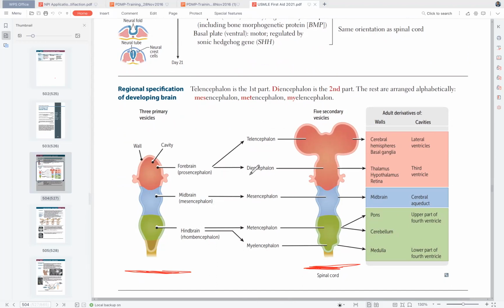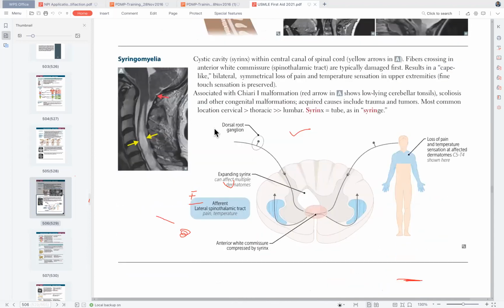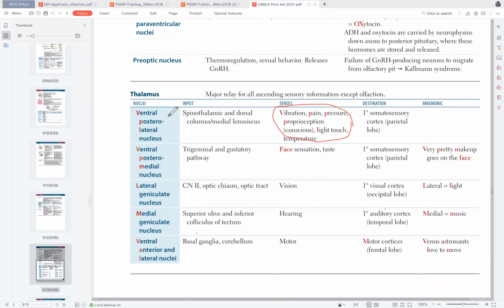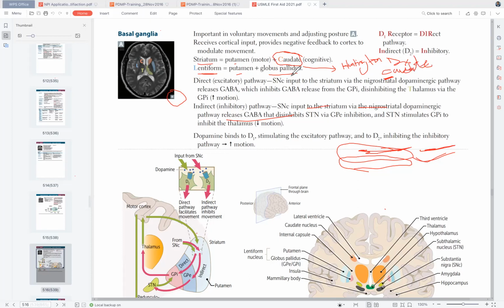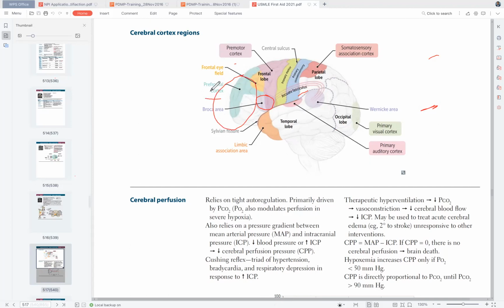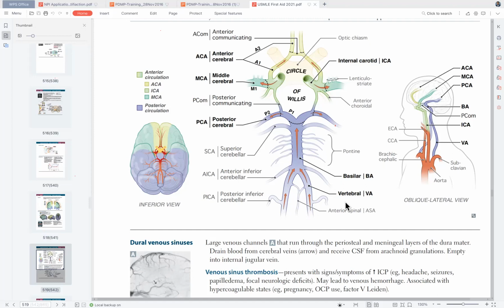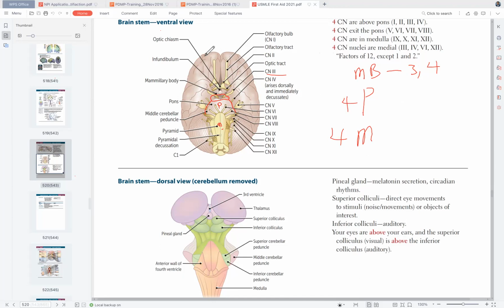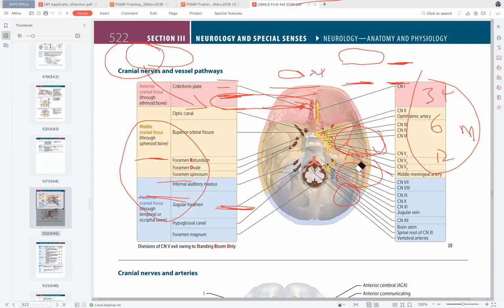Neurology Lecture for USMLE STEP 1